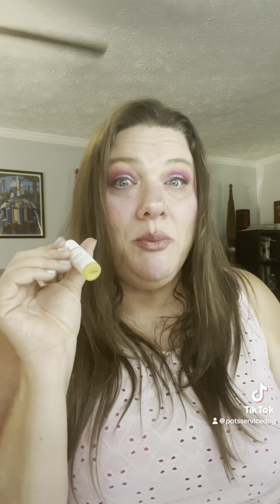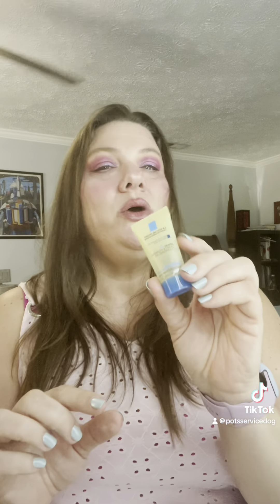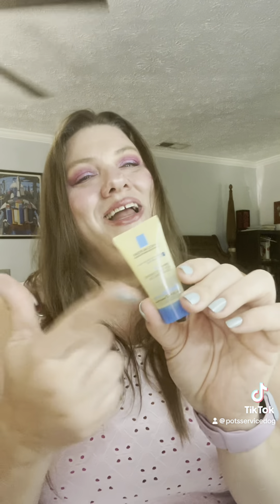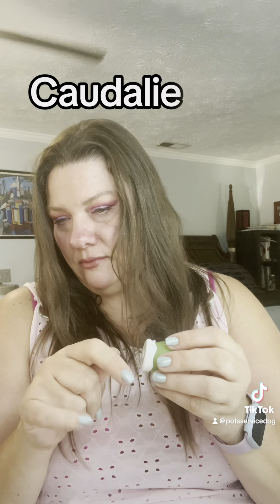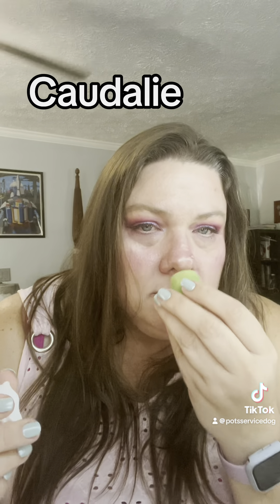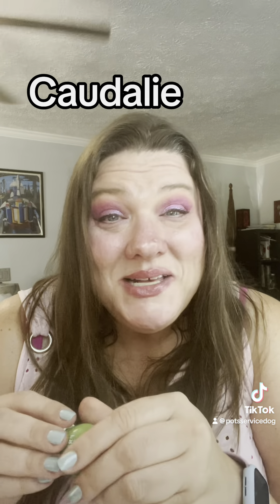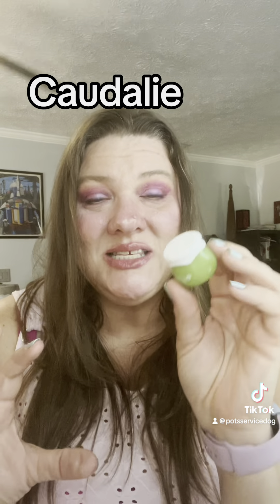May 2024 empties